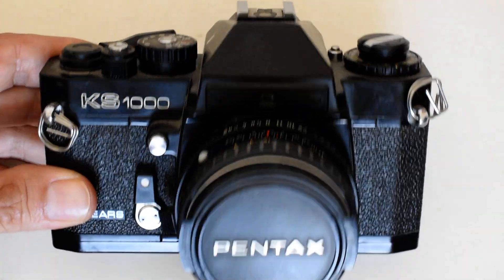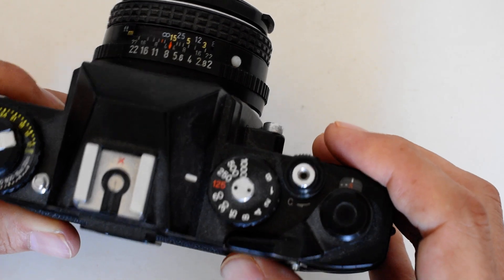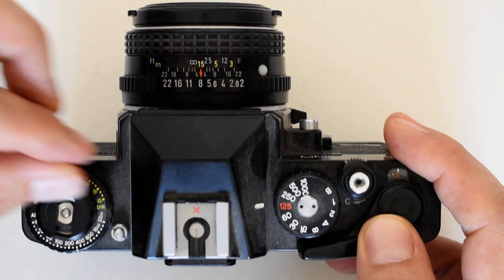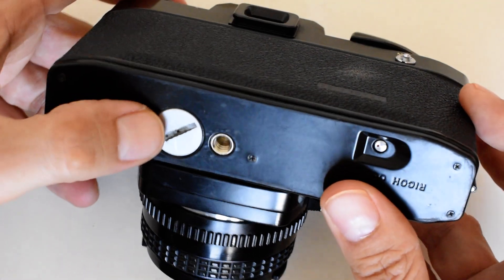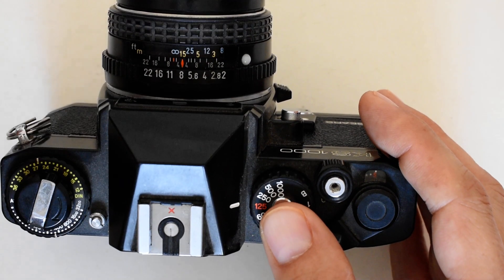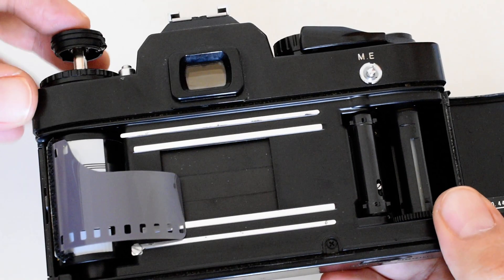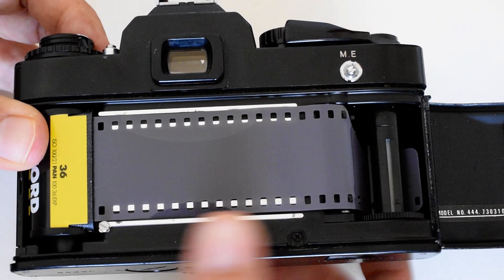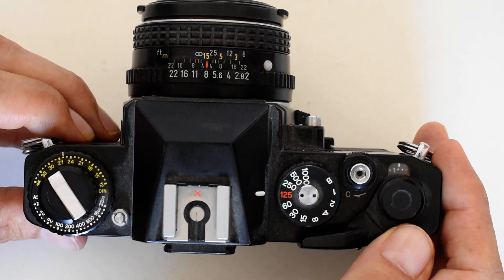Loading Film: Ricoh XR-1 and Sears KS-1000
In this video I demonstrate how to load a roll of 35mm film into a Ricoh XR-1 (also sold as the Sears KS-1000) SLR analog camera.